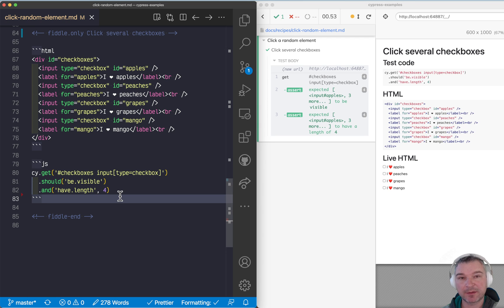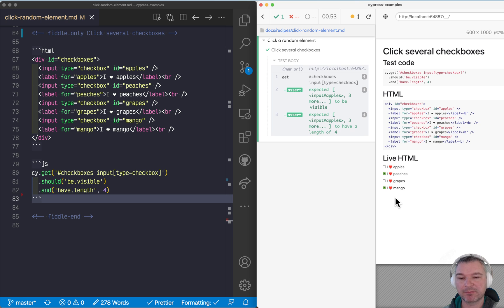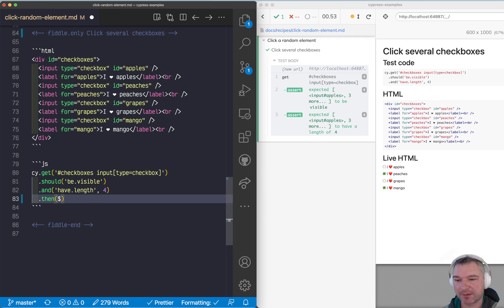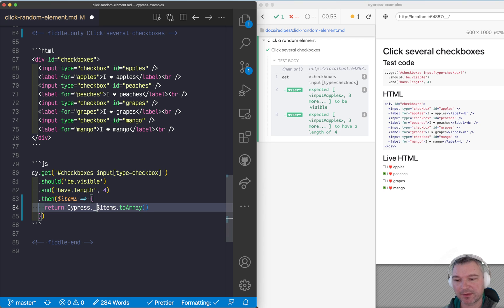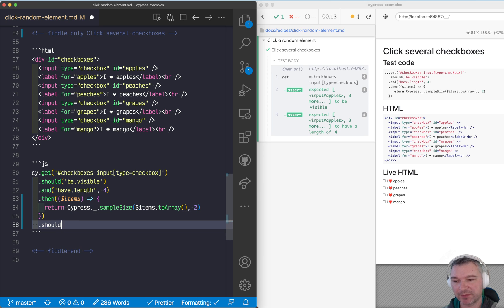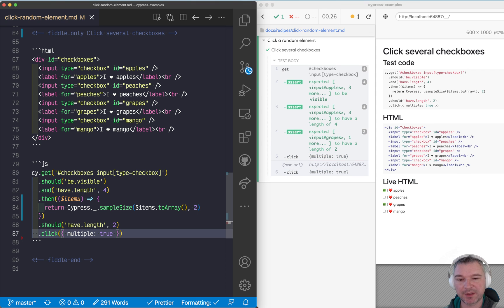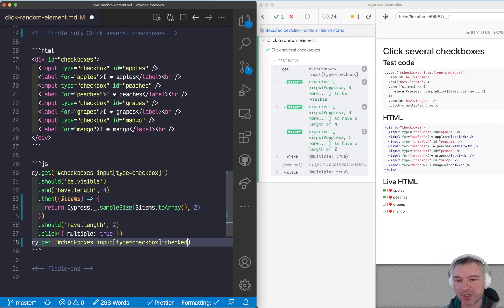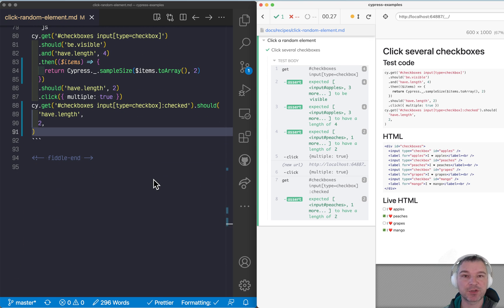Randomly Pick Two Checkboxes Out Of Four And Click On Them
This example starts with four clear checkboxes, picks random two, and then clicks on them. Then it verifies that two checkboxes are checked.

cy.get('checkboxes input[type=checkbox]')
  .should('be.visible')
  .and('have.length', 4)
  .then(function ($items) {
    return Cypress._.sampleSize($items.toArray(), 2)
  .should('have.length', 2)
  .click({ multiple: true })
cy.get('checkboxes input[type=checkbox]:checked').should
  'have.length',
  2,